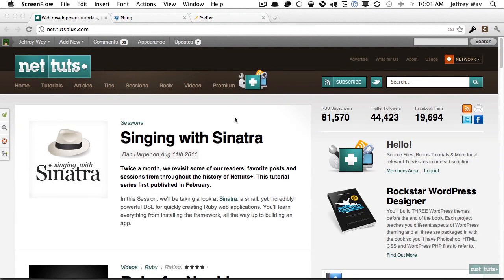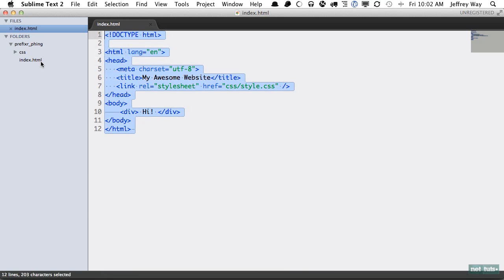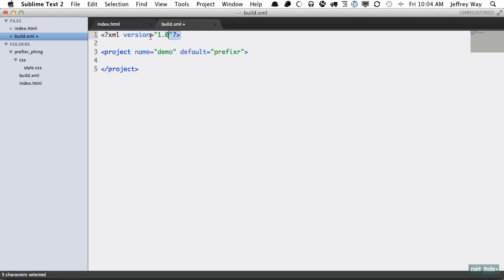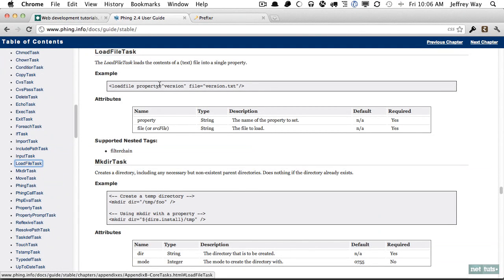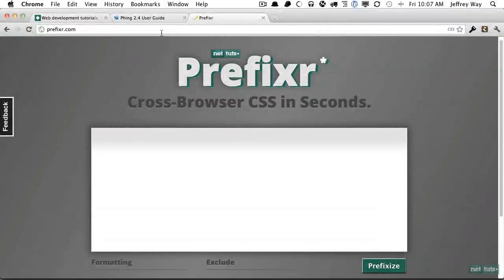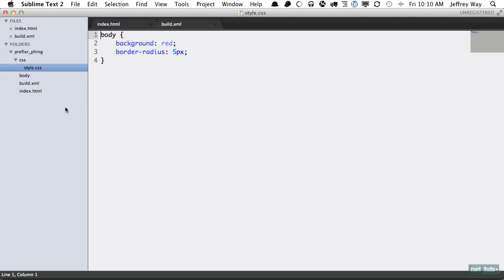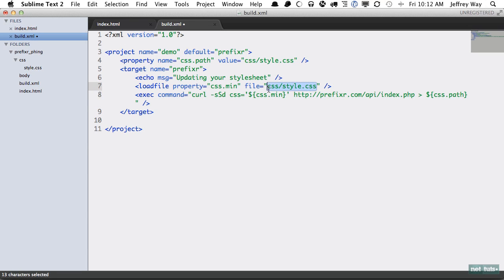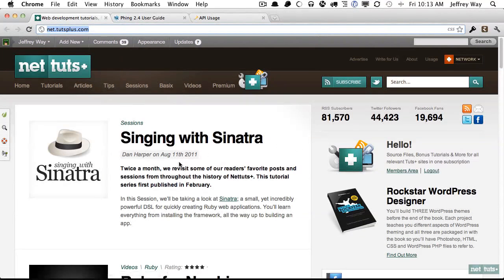How to Query Web Services with Phing and Prefxir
In today's quick tip, we'll use the Phing build tool (PHP port of Apache Ant) to automatically query a web service and Prefixize your stylesheets dynamically -- all by typing five letters.